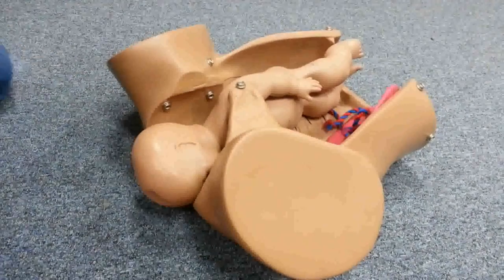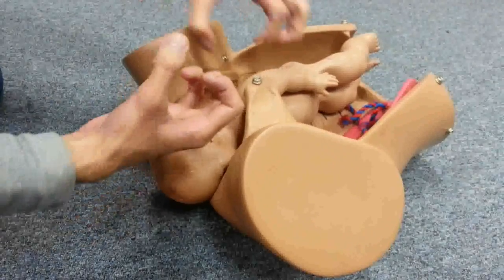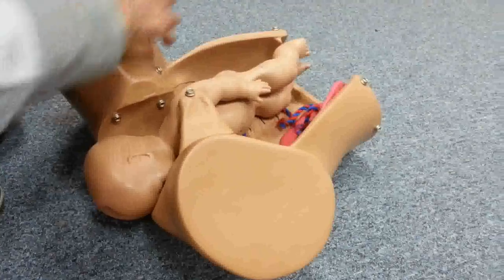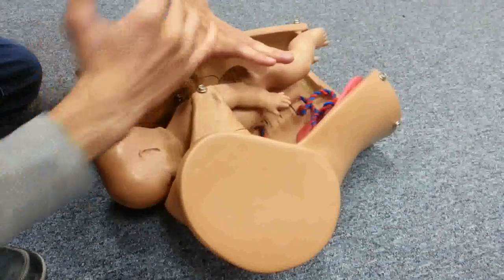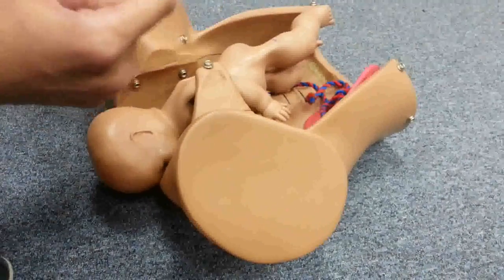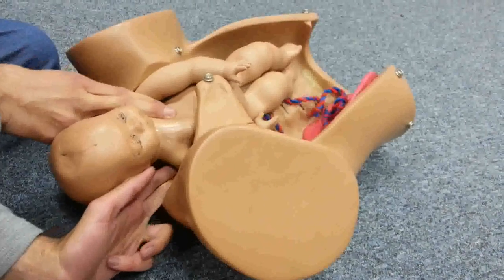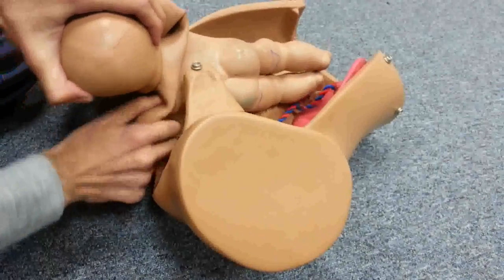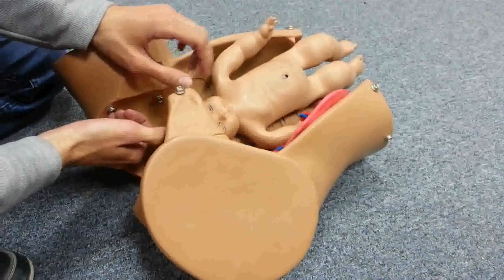Maneuvers for shoulder dystocia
While watching the video note these comments/corrections:
1. Correct definition of shoulder dystocia is the need for additional obstetric maneuvers, other than gentle lateral traction on the head, to deliver the anterior shoulder of the baby.

2. It is better that you start with both McRoberts maneuver AND suprapubic pressure at the same time rather than first McRoberts alone then switching to both of them.

3. When you switch the mother to all fours position (Gaskin all-fours) you put the mother on hands and knees.

4. One other terminal solution (besides Zavanelli maneuver and symphysiotomy) is clavicle fracture.